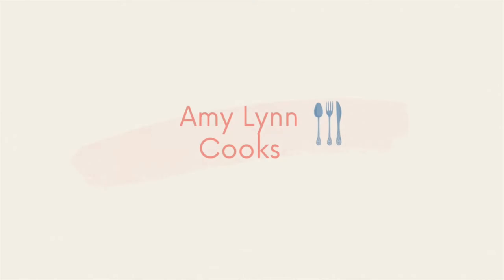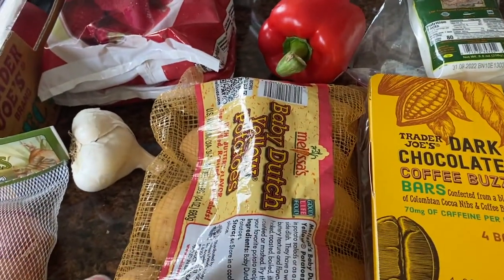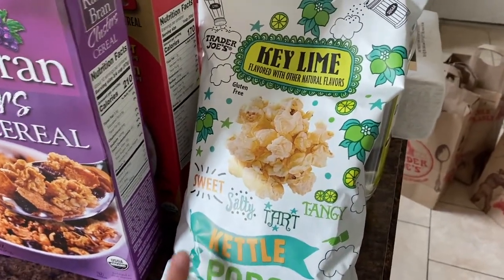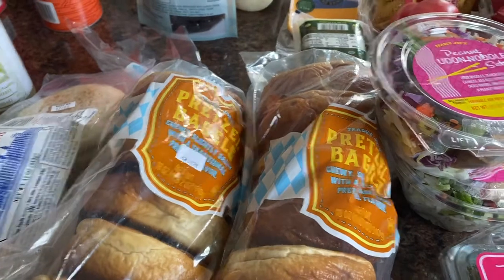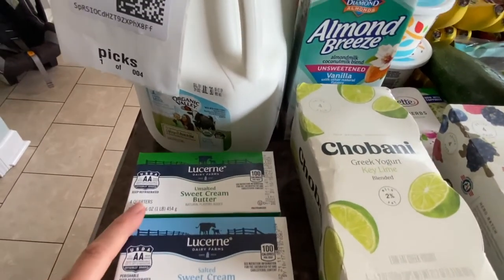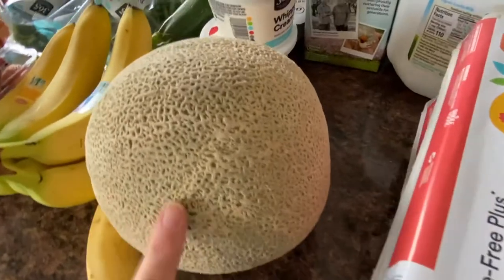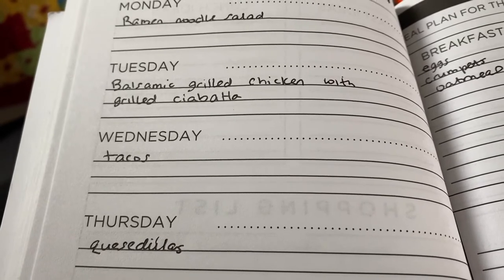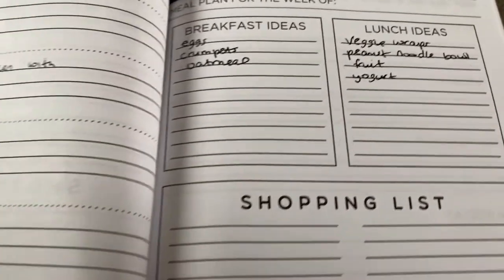HUGE Grocery Haul | Meal Plan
Today I'm going to be sharing what I bought from Trader Joe's, Whole Foods, and Jewel. This is a weekly grocery shop, but a lot of the items from Trader Joe's will last longer as they are more specialty items.

0:00 Welcome
0:36 Trader Joe's grocery haul
3:56 Whole Foods and Jewel grocery haul
5:44 Meal Plan